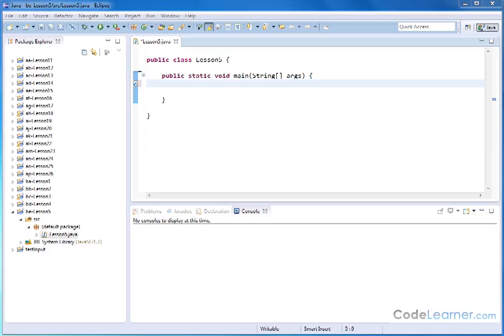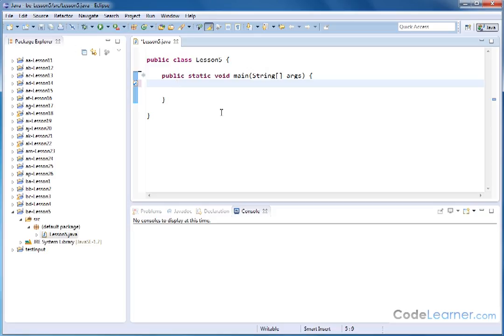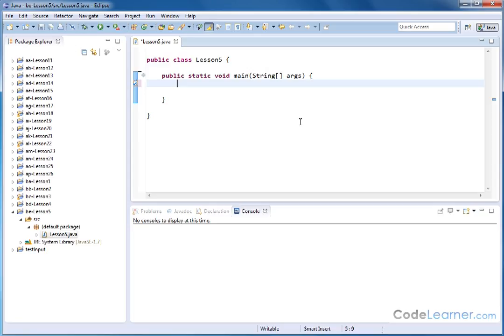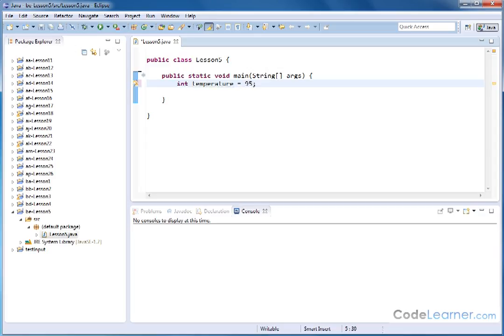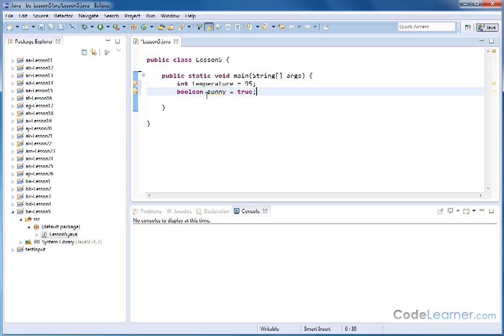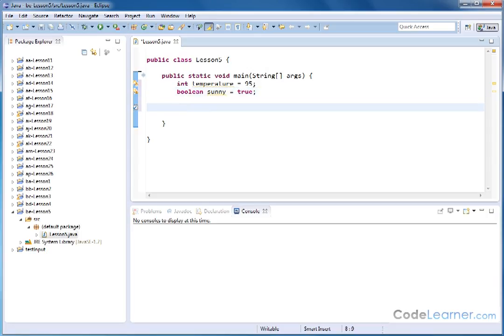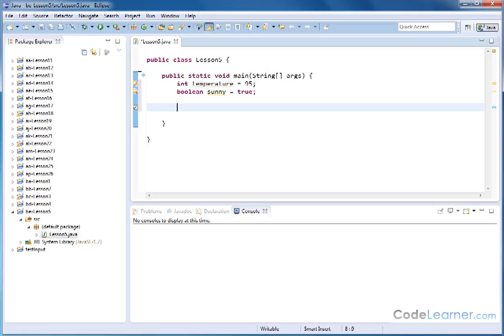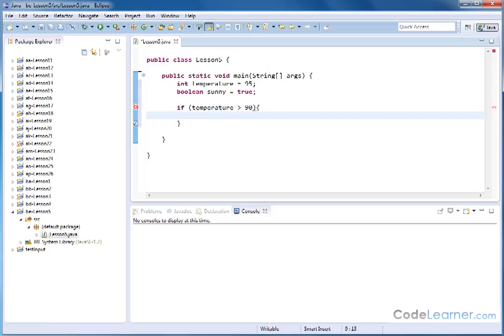Mastering Java, Vol 2 Lesson 5 Nested If Statements 16